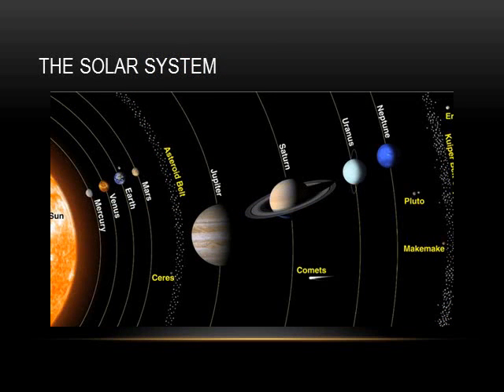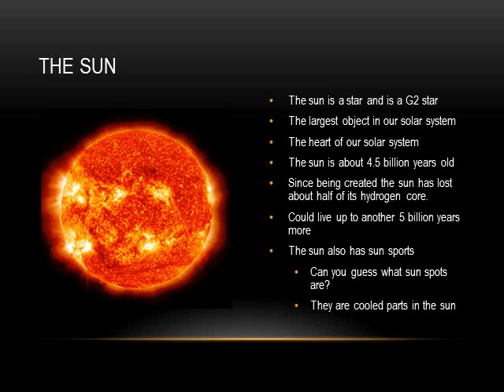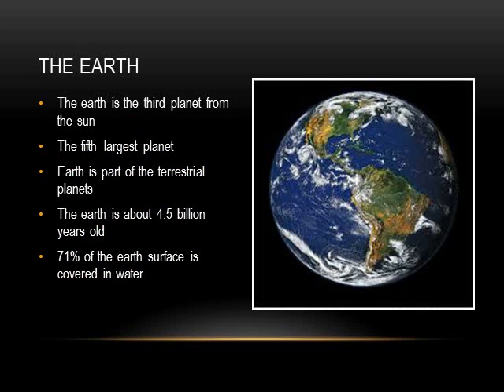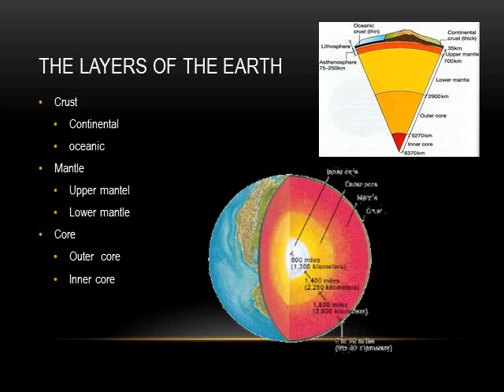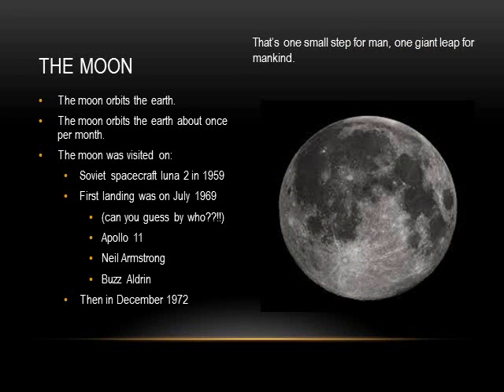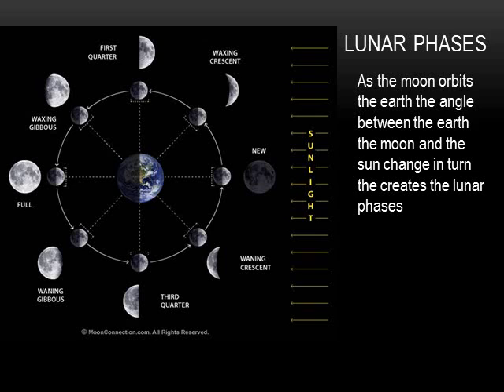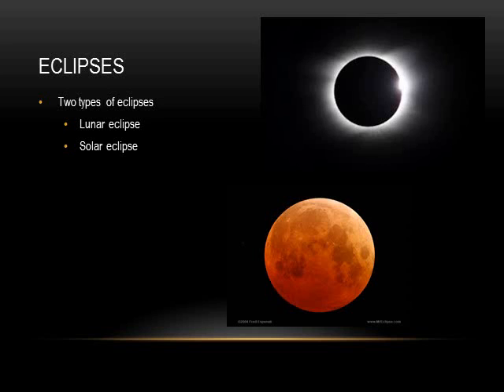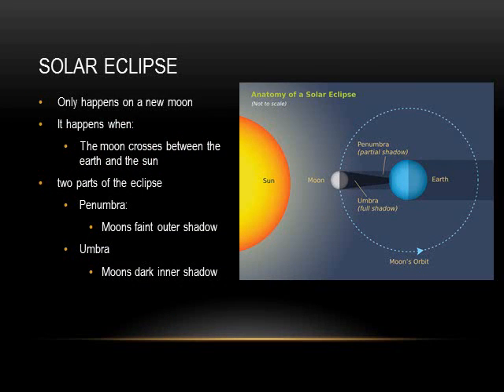Earth moon sun systems